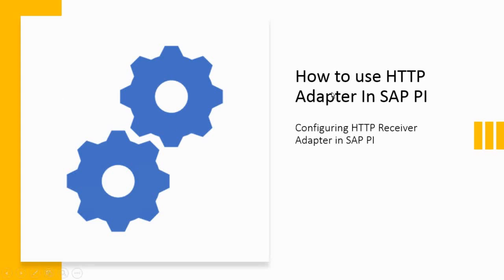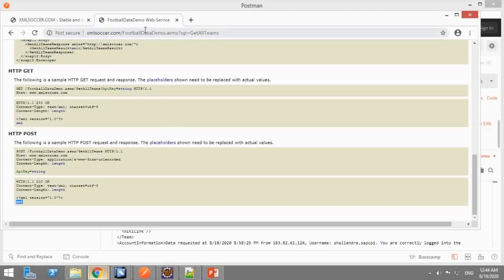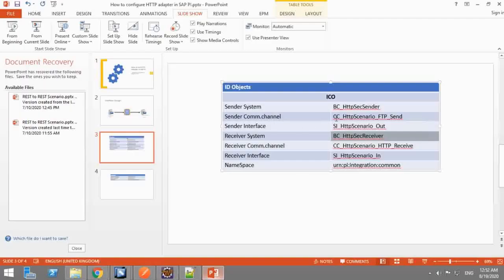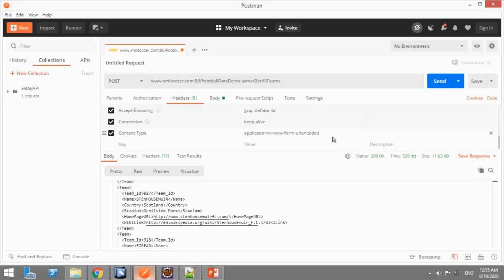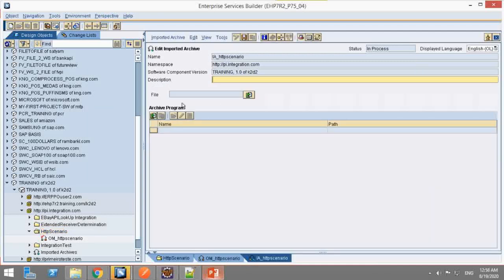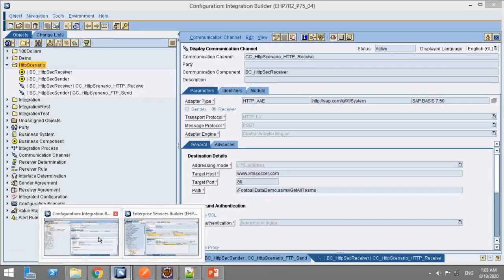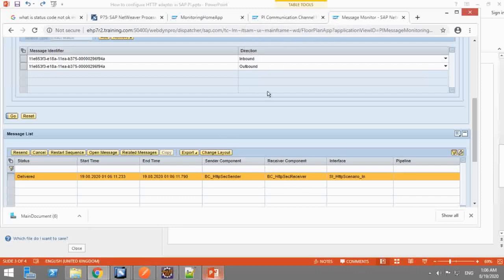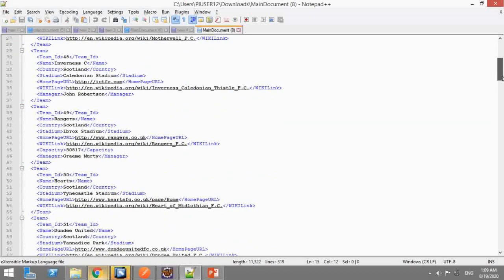HOW TO CONFIGURE HTTP ADAPTER IN SAP PI/PO.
Check out this video to learn how to configure SAP PI HTTP Adapter.
I have created a real life scenario where I am going to show you the use case of HTTP with  complete end to end configuration.